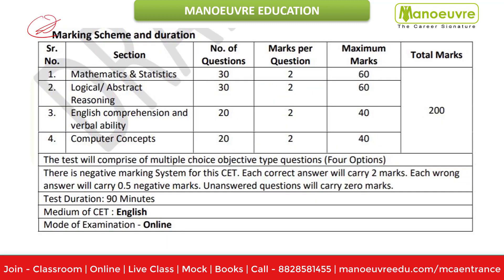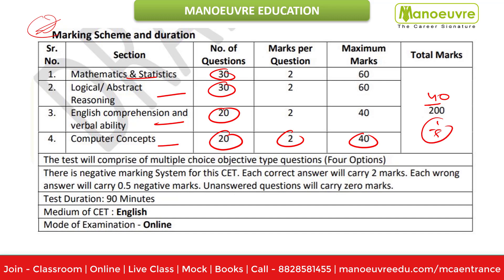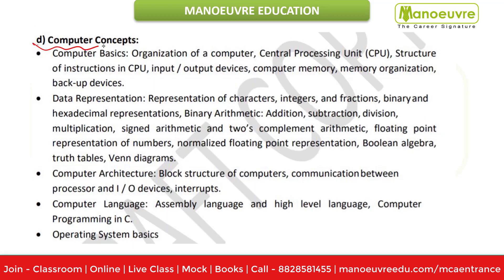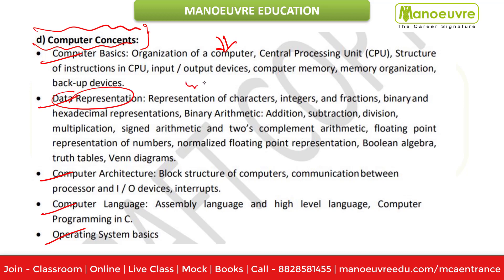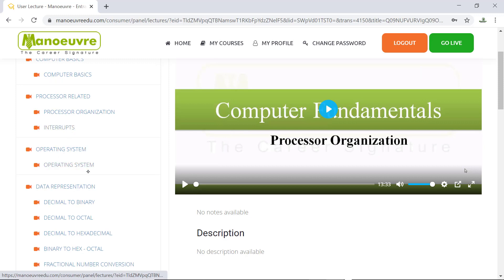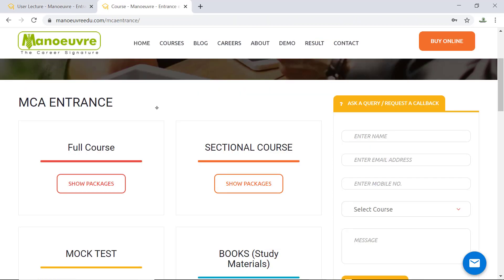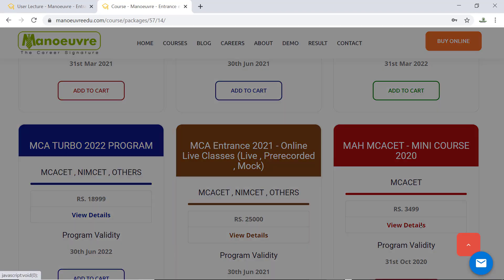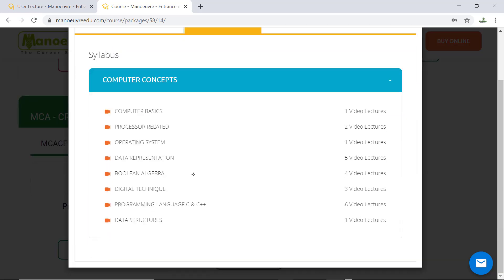All About - MAH MCACET - COMPUTER CONCEPTS : - Syllabus | Pattern | Marking | How to Prepare ??...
MAH MCACET Exam